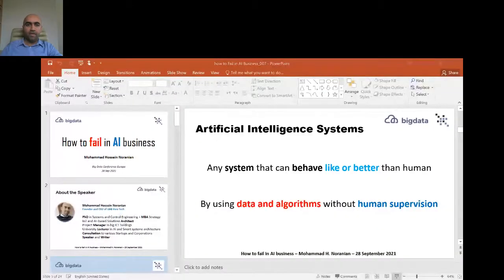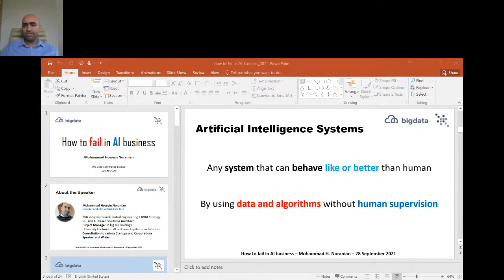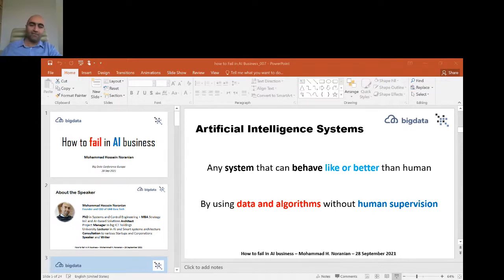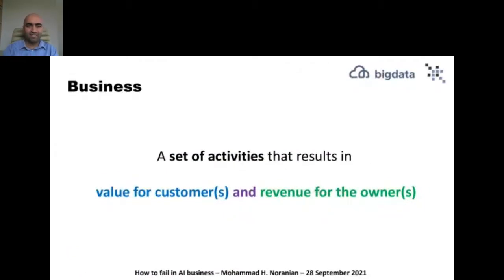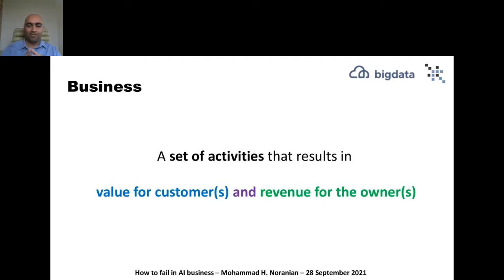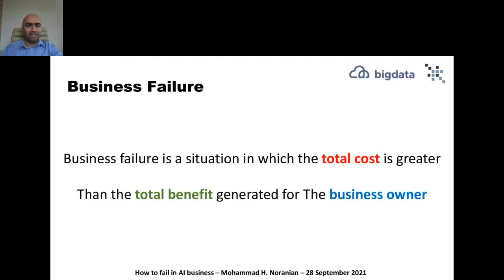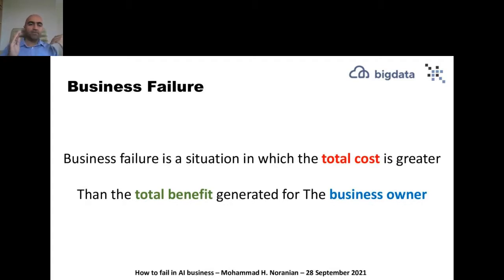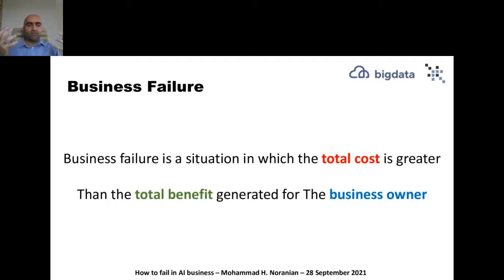How to Fail in AI Business by Mohammad Hossein Noranian